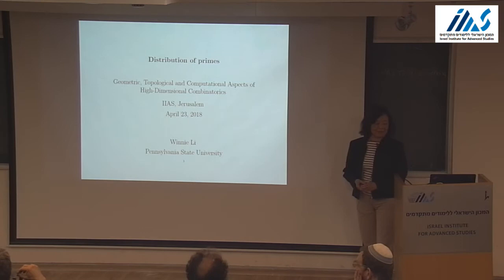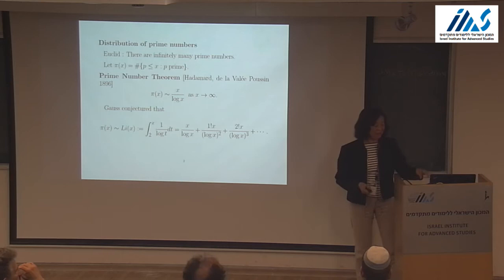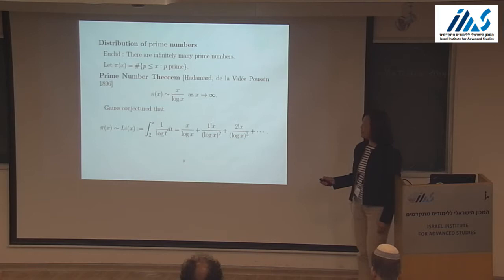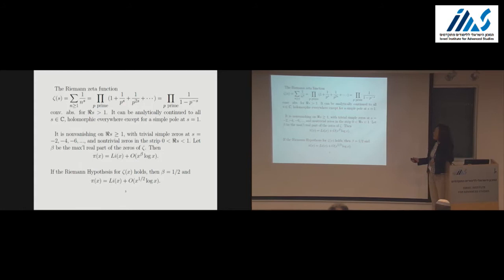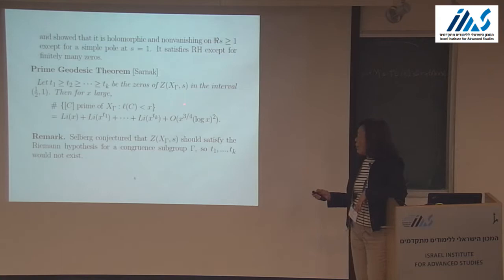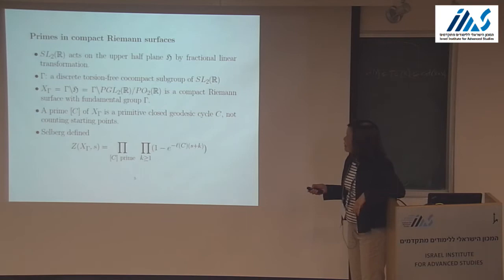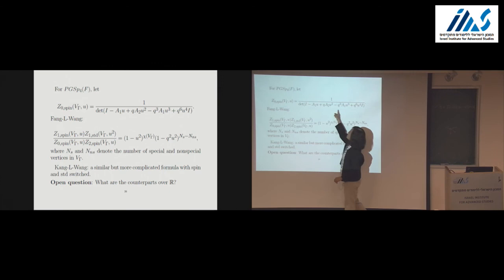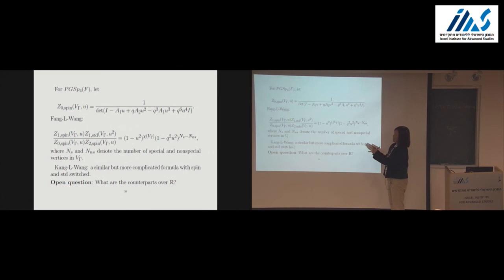Winnie Li - Distribution of primes